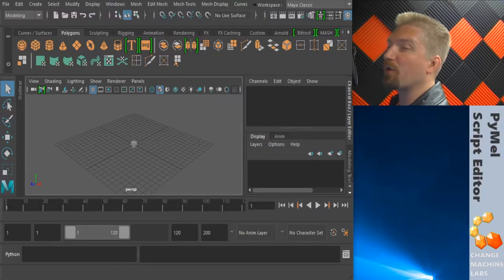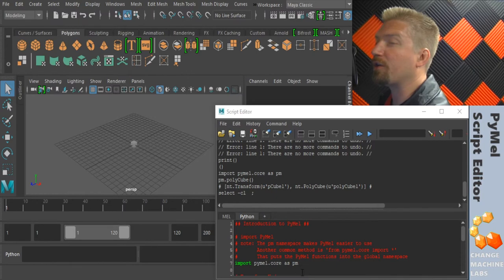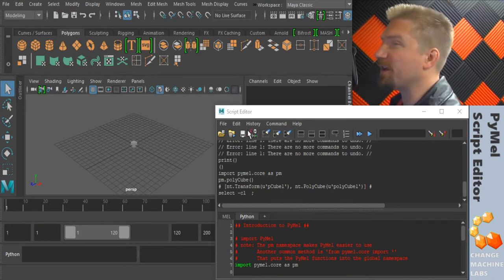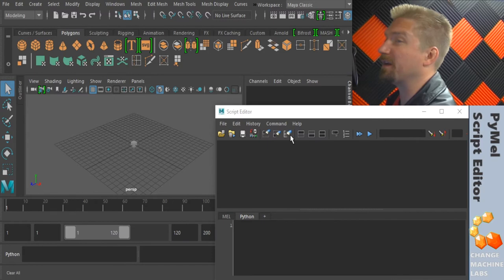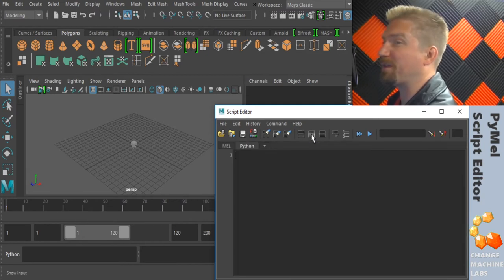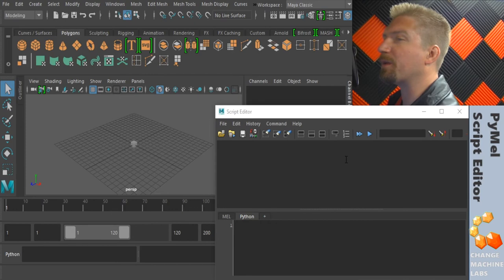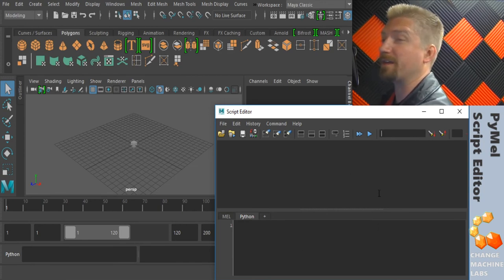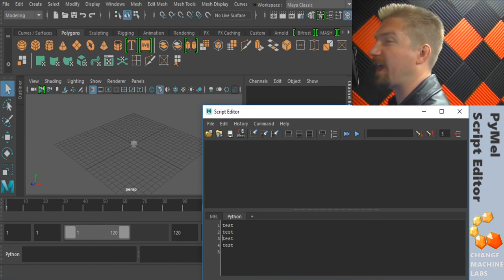Maya's Script Editor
Script Editor Overview
BTC: 32bGurGQ9XtLHa8hzBQEqiTL82Fi8ZGkCC